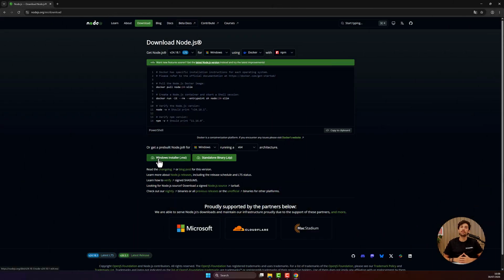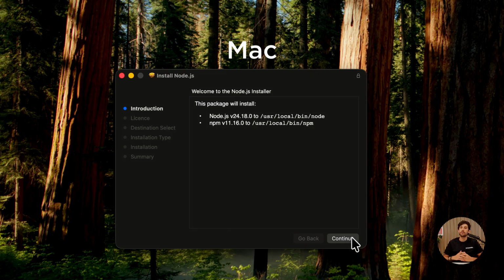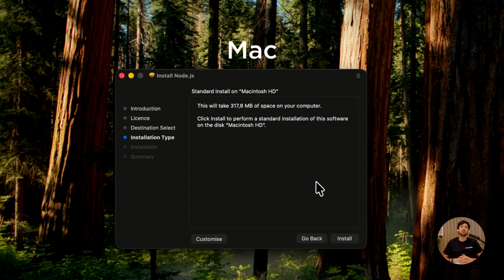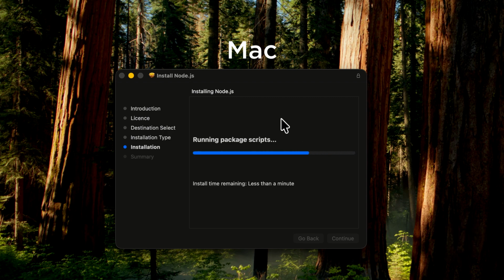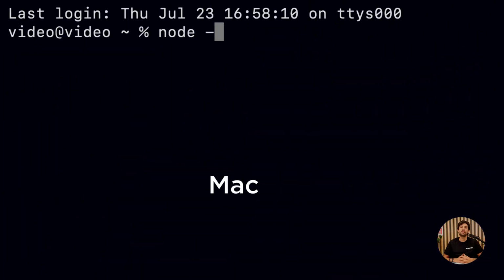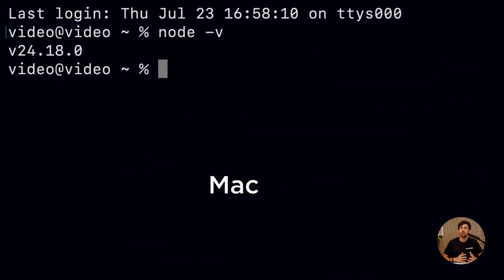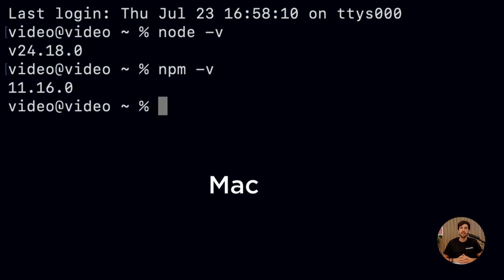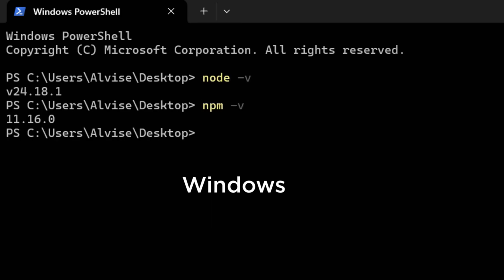Do You Need Node.js to Connect Novamira? Install It in Less Than Two Minutes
Some ways of connecting Novamira to your AI client need Node.js on your machine. If your setup instructions mention a command starting with npx, this video is for you.
If your client connects to your site directly, you can skip it.

The installation takes about two minutes and there is nothing to configure.

By the end of the video you'll have Node.js installed and verified with a quick check in the terminal, ready to move on to the connection setup.